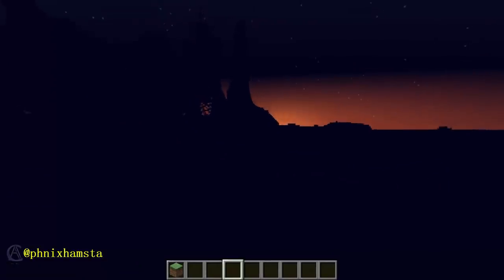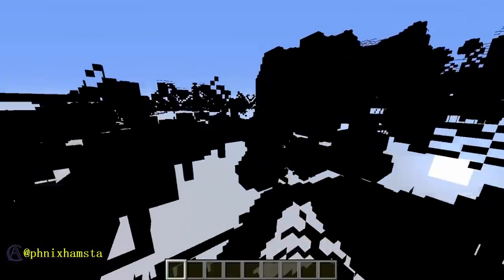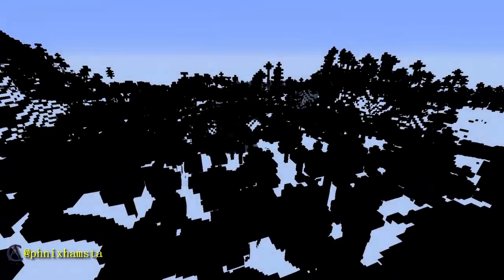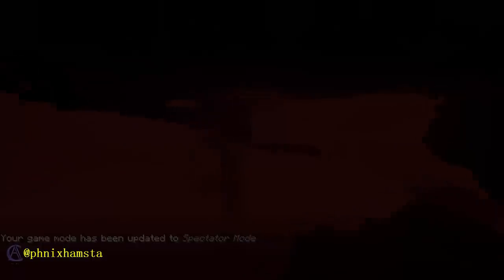If Minecraft Had No Lighting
After some experimenting, I managed to remove all sky lighting in Minecraft. What develops is essentially a world where every block is completely devoid of light. The Nether looks especially eerie!